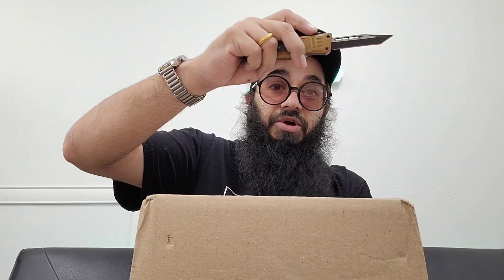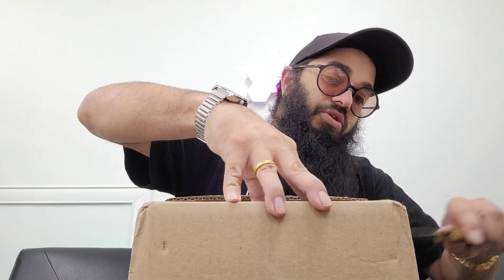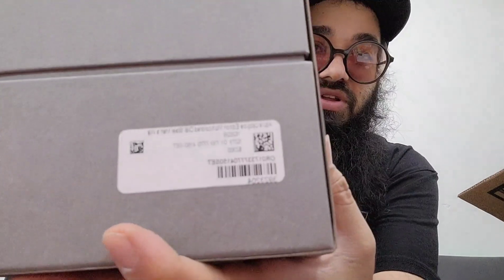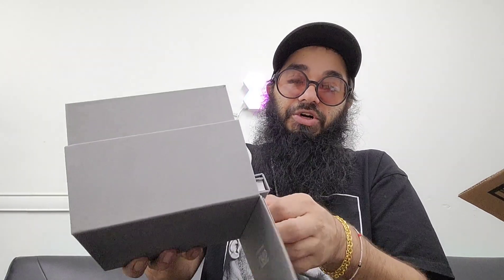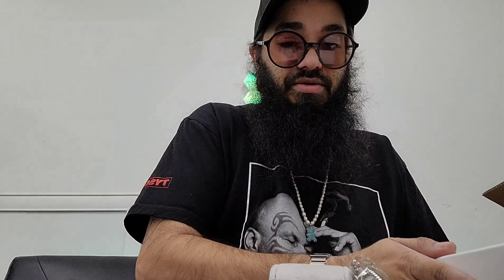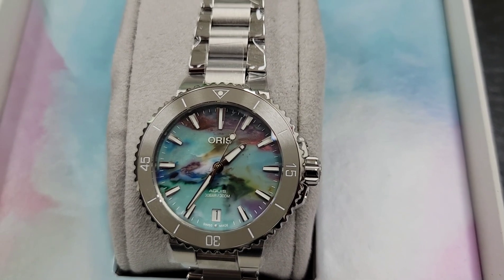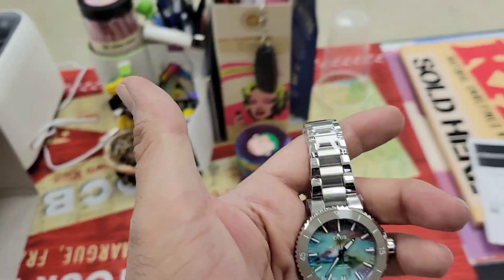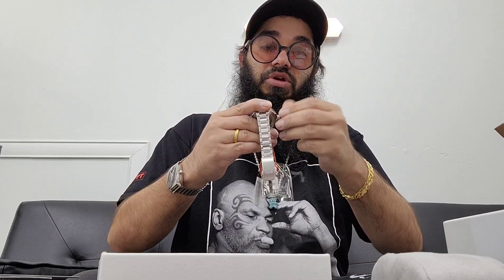Unboxing Oris Aquis Upcycle 36.5mm from Jomashop